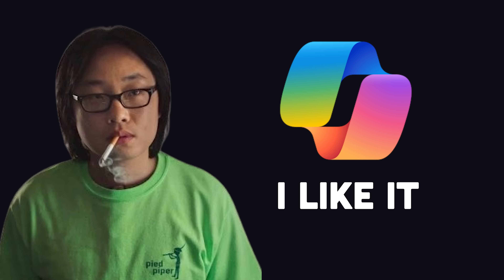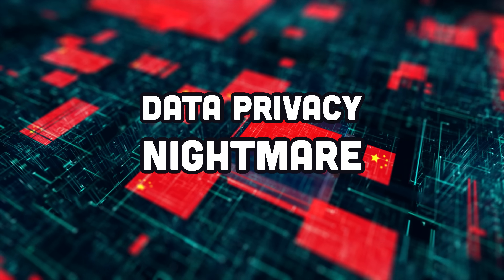These new computers are getting creepy… Copilot+ PC first look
Microsoft unveiled it's new Copilot-plus PC that features a Snapdragon ARM chip and is tightly integrated with artificial intelligence. Take a look at the future of computing with AI

🔗 Resources

🔖 Topics Covered

- What is a Copilot+ PC?
- Apple M4 vs Snapdragon
- Windows on ARM
- Apple vs Microsoft laptops
- OpenAI Scarlett Johannessen drama
- Why is Scarlett Johannessen suing OpenAI?